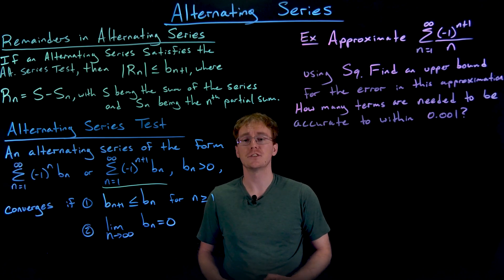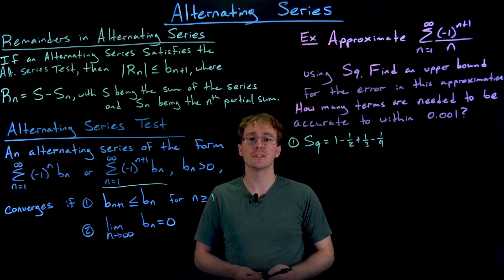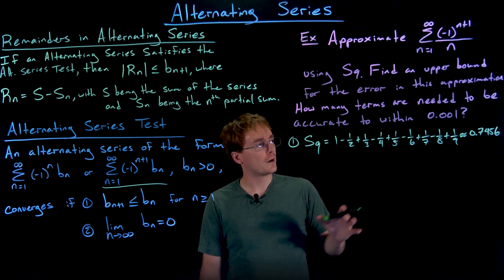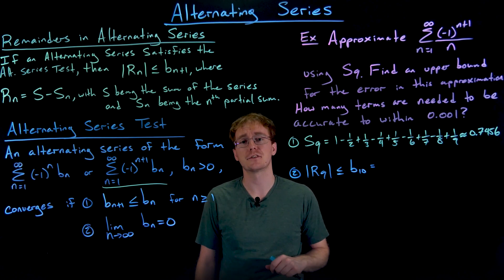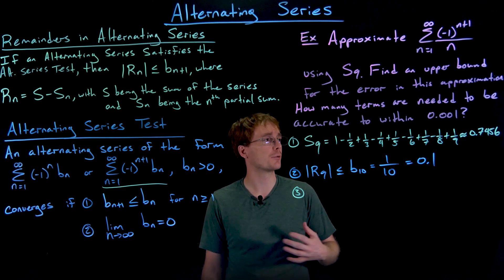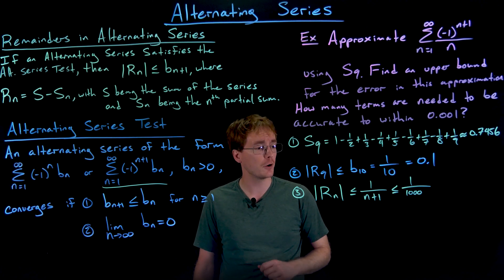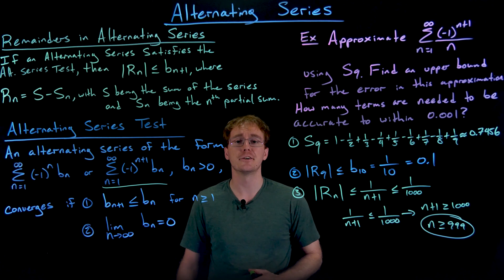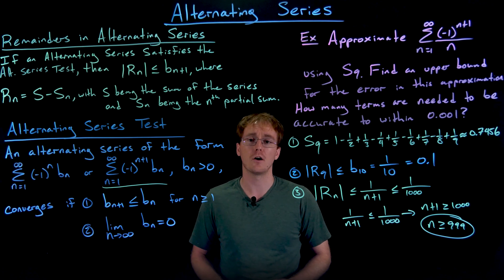Example: Computing Error for an Alternating Partial Sum